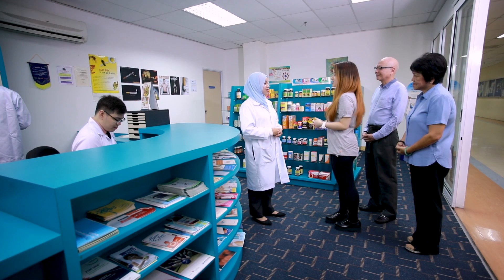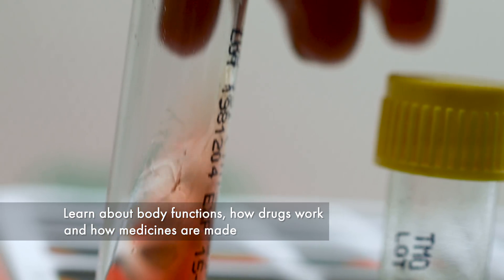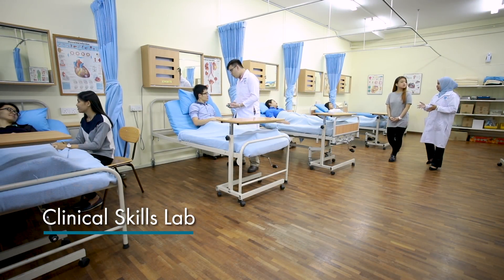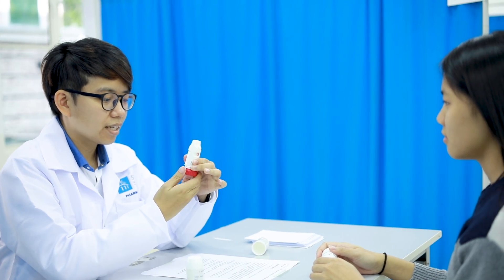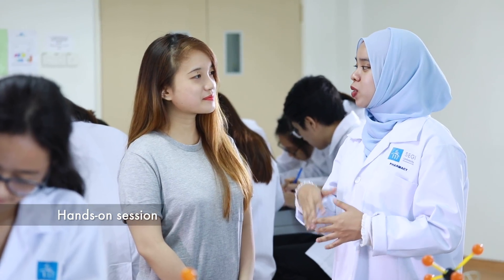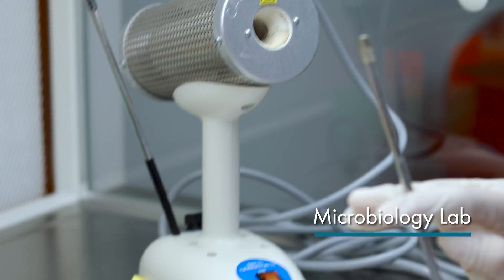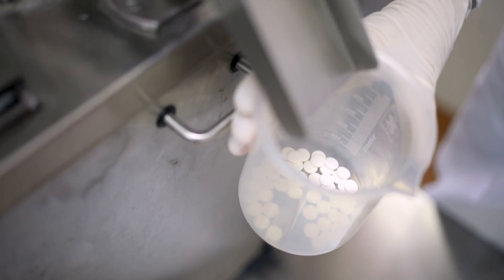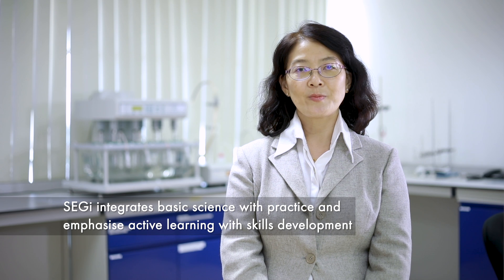Faculty of Pharmacy @ SEGi University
Our Bachelor of Pharmacy (Hons) is designed to provide students with a solid foundation in sciences and medicinal chemistry to produce future pharmacists who are capable of contributing effectively within the health care system.

With a wide range of facilities such as pharmaceutical laboratory labs, aseptic suite and a mock pharmacy, students are ensured of a well-rounded education and hands-on learning experience throughout their studies at SEGi.